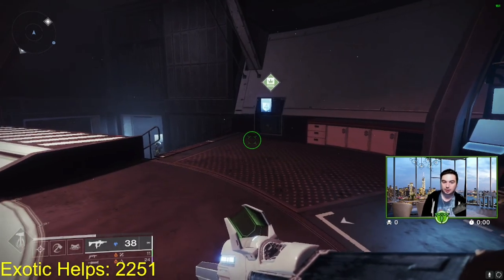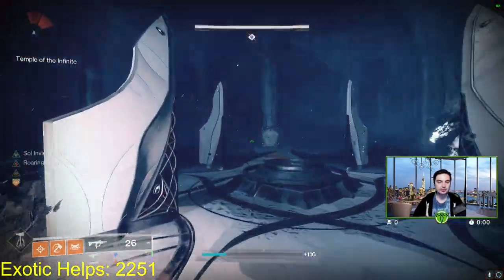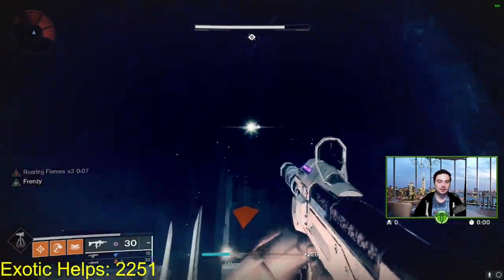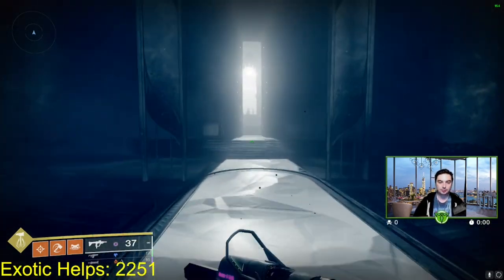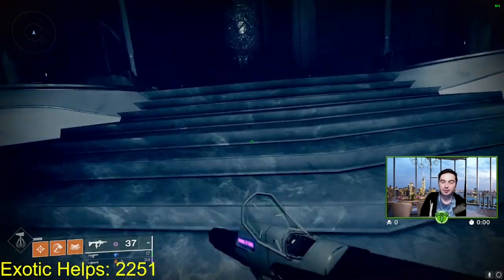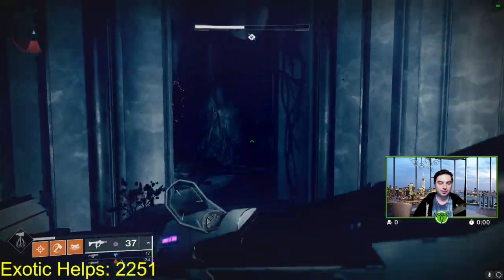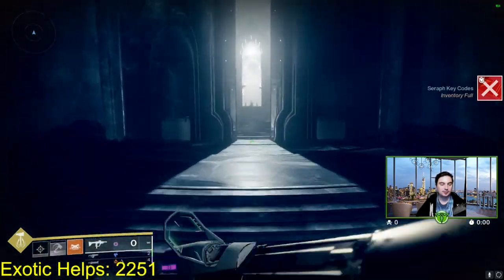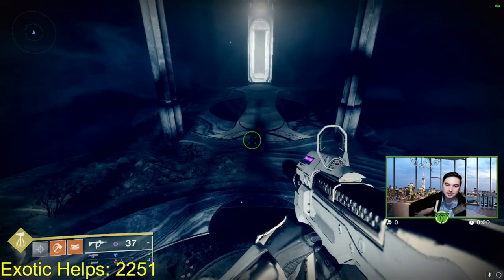HOW TO GET WISH ENDER IN DESTINY 2 SOLO IN 2023? IS YOUR WISH-ENDER QUEST GLITCHED?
Getting the quest  (0:00)
Dungeon opening encounter (1:00)
Walk of Shame (7:36)
Ogre jump encounter (10:00)
Xavoth Ogre Room (14:20)
Present Talisman to awoken warrior (17:05)
Dreaming token of Querim (18:04)
Dreaming Token of Eriviks (20:45)
Dreaming Token of Xavoth (25:49)
Getting Wish Ender (31:12)